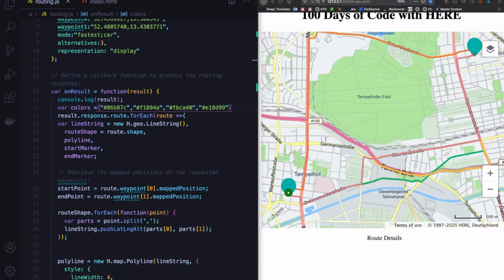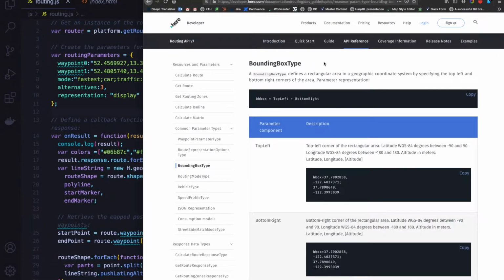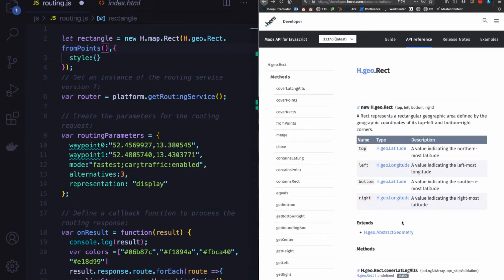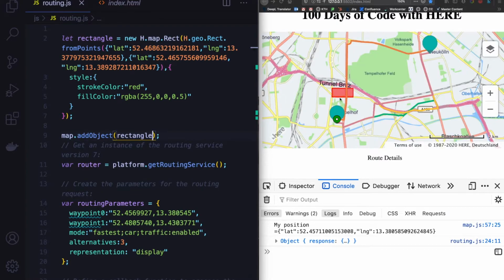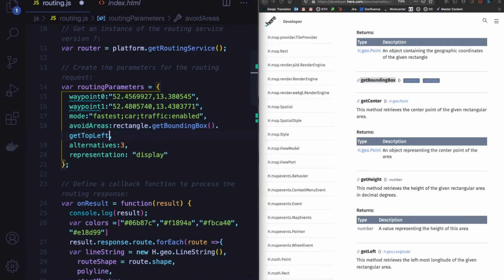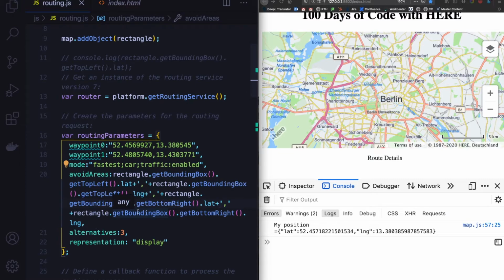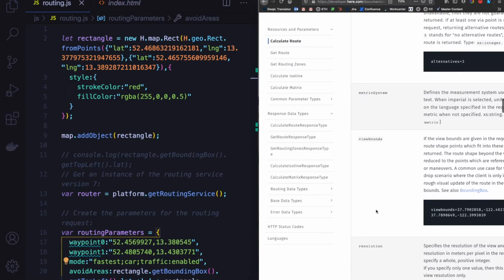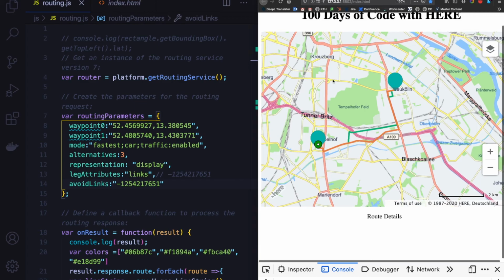100 Days of Code with HERE: Day 56-60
This video is a solution video for days 56-60 of 100DaysOfCode with HERE.
In this video, we will cover the Routing API v7 while avoiding traffic jams, avoiding certain areas and roads while routing.